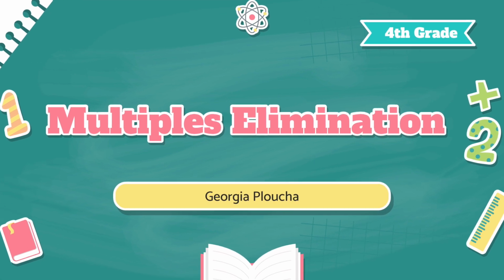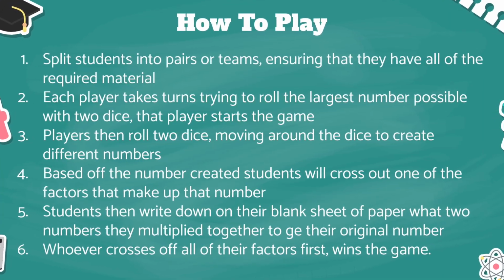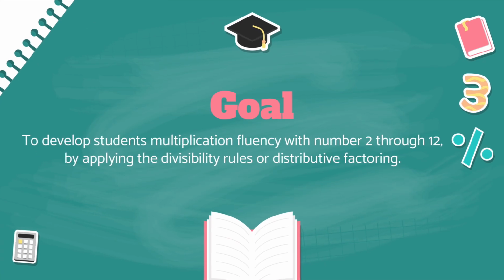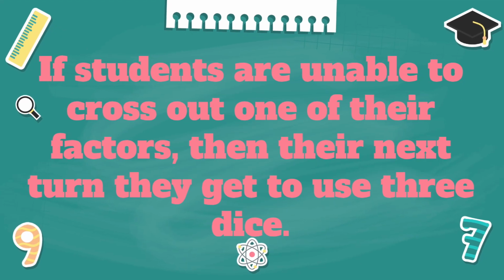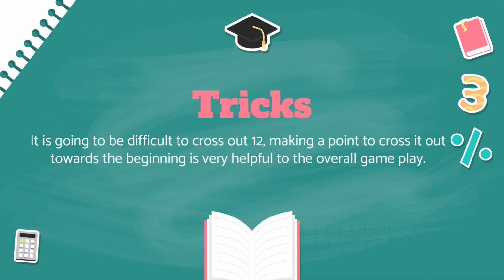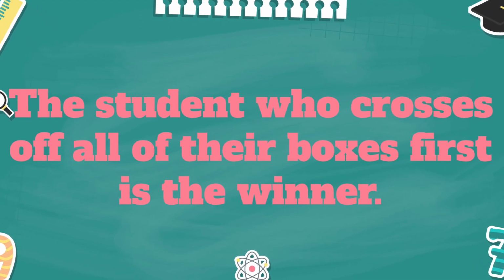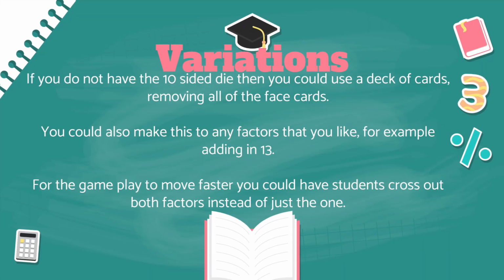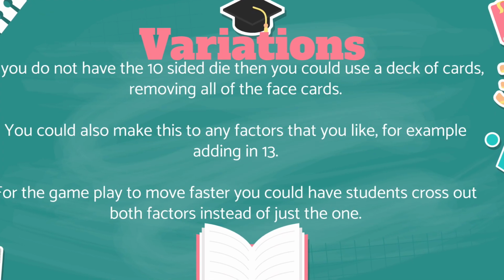Multiples Elimination - a Math Game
Georgia Ploucha designed this game for her math design capstone at Grand Valley State University. This shut-the-box style game just takes ten-sided dice and a printout.